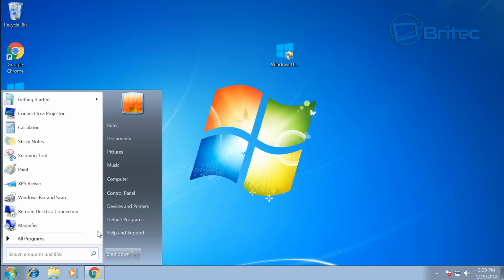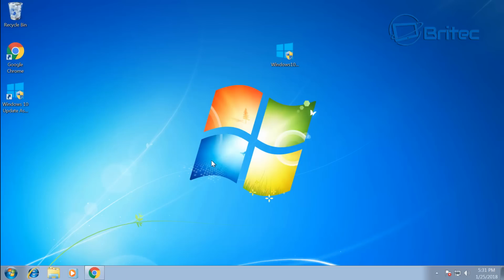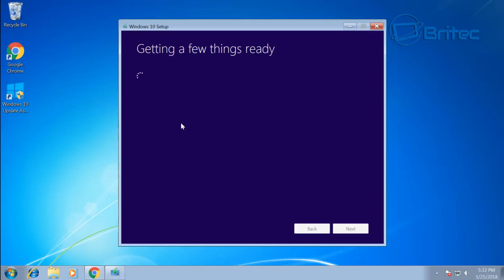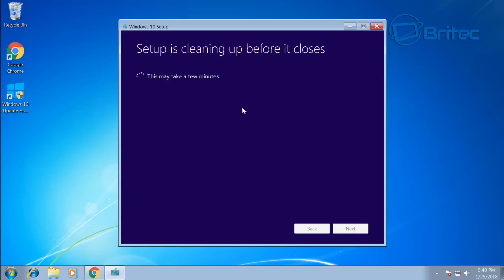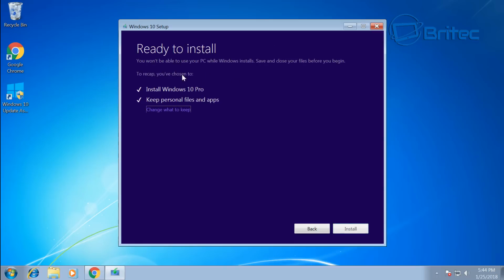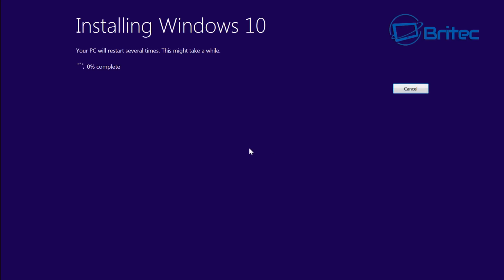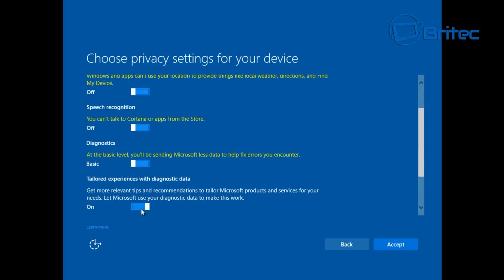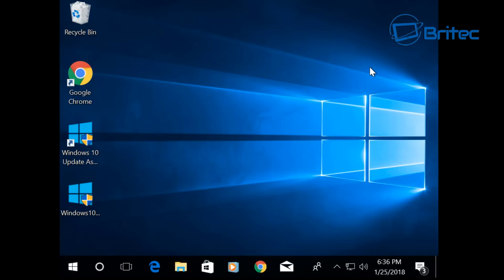You Can Still Upgrade To Windows 10 For FREE in 2018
If you missed the update deadline to upgrade to Windows 10 for free from Windows 7, Windows 8 and Windows 8.1 then do not worry, you still have a chance to upgrade for free, just watch the whole video to see how to Upgrade to Windows 10.

Don't want to lose your data? not a problem, using this method says all your programs and data, but its always best to make a backup of your data before you start.

So if your looking to upgrade to Windows 10 for free this is your last chance.

Upgrade from Windows 7 to Windows 10 32bit or 64bit
Upgrade from Windows 8 to Windows 10 32bit or 64bit
Upgrade from Windows 8.1 to Windows 10 32bit or 64bit

Remember if your upgrading a 32bit Windows operating system your only be able to upgrade to Windows 10 32bit OS.